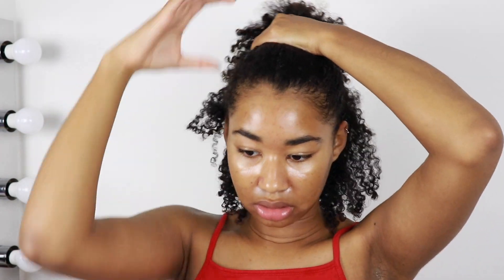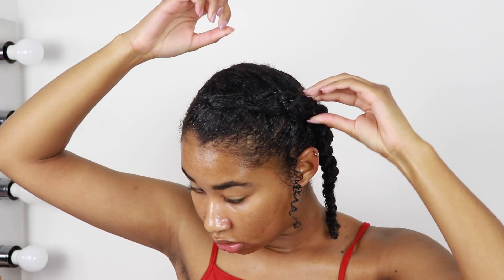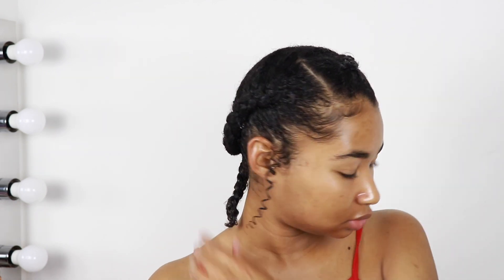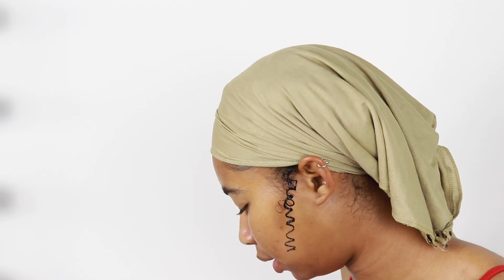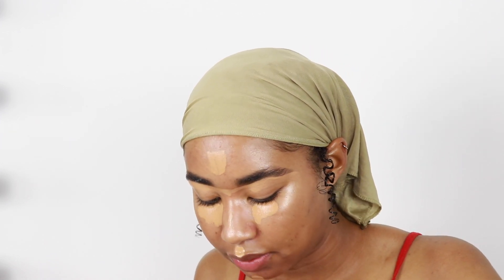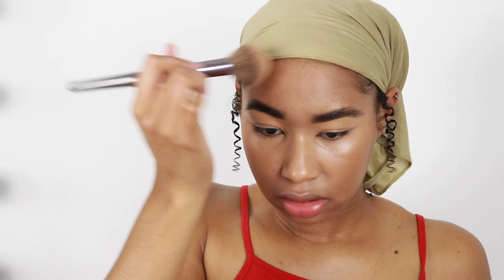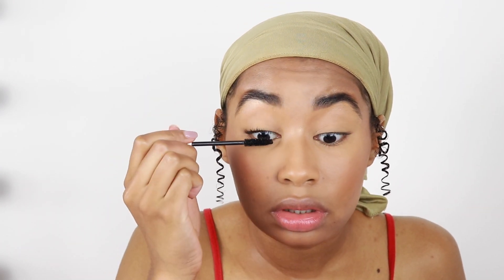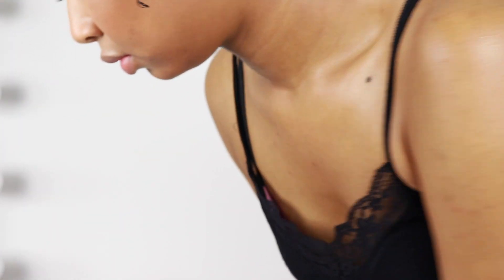ANOTHER REAL GET READY WITH ME IN A RUSH | NO FOUNDATION MAKEUP | idk why i do this to myself chile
psssttt... everything you need to know is here :)

Hi my loves! Today’s vid is a quick get ready with me. My lash is kinda falling off buts it’s all good I fixed it when I got my my friends house, AMEN! Lmfao. I literally had an hour to get ready and my hair took half that time bc I had to prep it and stuff but man I really love how this look turned out. I didn’t use any foundation, but my skin still looks glowing, we love that. This has been a go to type of look when I’m not in the mood to wear foundation. I hope you guys enjoyed ♥️

wow another link! To help Lebanon

Products mentioned:
Hair:
Luster’s Pink Moisturizing Hair Oil
Pantene Gold Series Hydrating Buttercreme
Olive Oil Eco Styler Moisturizing Gel

Makeup: (in order of use)
ELF luminous Matte Primer
Maybelline liquid Illuminating
Too Faced Born This Way Multi-Sculpting Concealer
Wet N Wild PhotoFocus Concealer
Sephora MicroSmooth Powder Foundation
Fenty Beauty Bronzer on Caramel Cutie
Laura Mercier Translucent Powder
Absolute New York Pro Bronzer in Dark
NYX Blush in Double Dare
Wet N Wild Megaglo Highlighting Powder in Golden Flower Crown
Lashes: Laflare 3D cashmere in CW309
Essence Clear Lipgloss